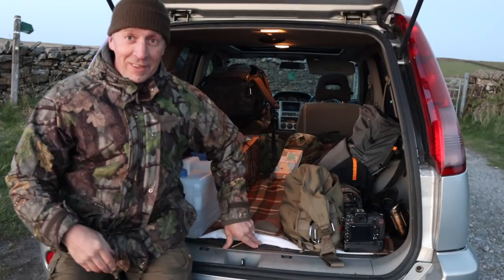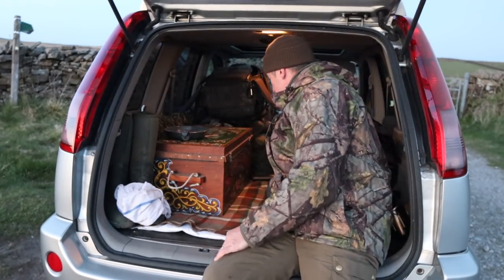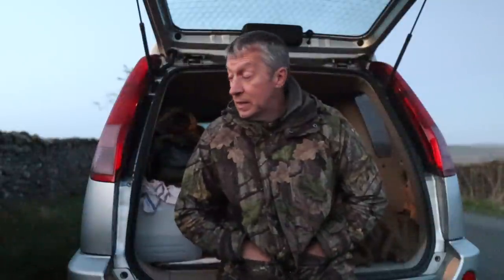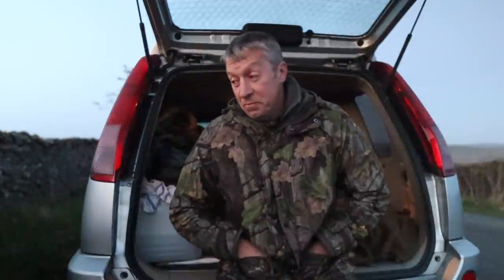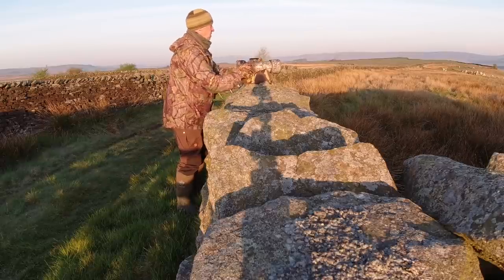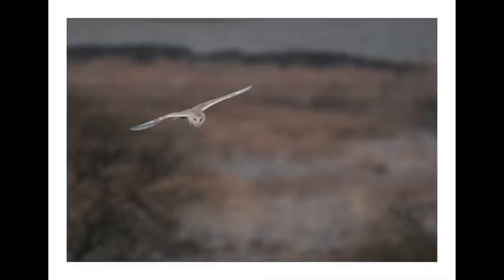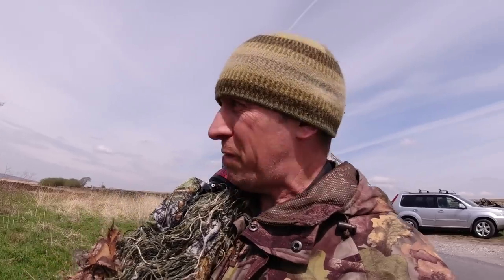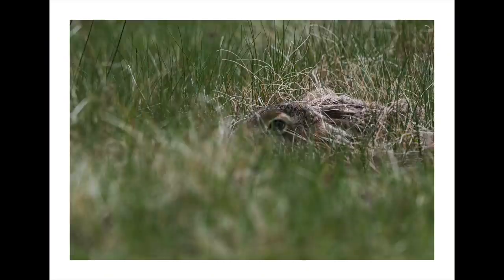CAR CAMPING/WILDLIFE PHOTOGRAPHY/ THE LANCASHIRE FELLS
In this film I decided to head up into the Lancashire Fells to a great location where there is a wide range of bird species from Hen Harriers to Curlew, Barn and Little Owls amongst others. As its a bit of a trek and I wanted to be up there early I decided to kip in the car. Its a great way to ensure you're on location at first light without the need to get up a silly o'clock!!

ETSY SHOP-  Beanbags and other handmade goodies

CAMERA GEAR

Nikon 500pf Prime lens
Canon M50 vlogging kit
Sigma 16mm F1.4 Lens for Canon M50
D500 DSLR
Sigma 150-600mm for Nikon
Tokina 100mm f2.8 Macro
Tamron 70-200mm f2.8 Nikon
Novo Explorer T10 tripod
Mindshift Backlight 36L Camera Backpack
Hahnel Modus 600 RT
Hahnel Captur Remote Trigger
Sandisk 64gb Micro SD card

VLOGGING SETUP

DJI Osmo Action
Smatree Selfie Stick Tripod
PGY Tech Osmo Action Case
RODE WIRELESS GO
Joby Gorillapod
Neewer LED lights
Ulanzi 6W LED light
Imuto Powerbank

Sealskinz Waterproof Socks.
Stanley Fatmax
Stanley Flask 1.0 L
Stanley Flask 1.9L
Swiss Army Knife
Thermarest Prolite (Regular)
Vallerrett Photography gloves. Skadi Zipper Mitt PSP